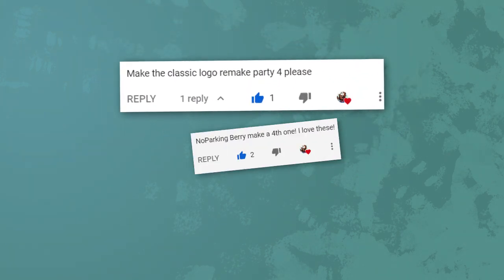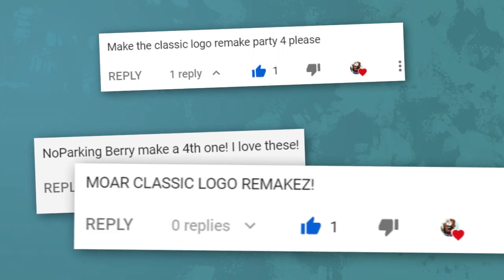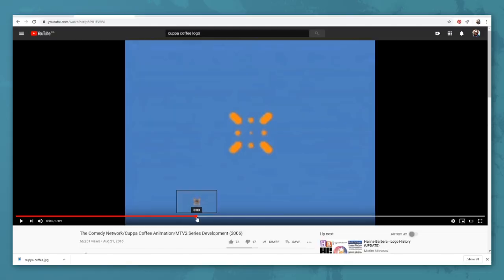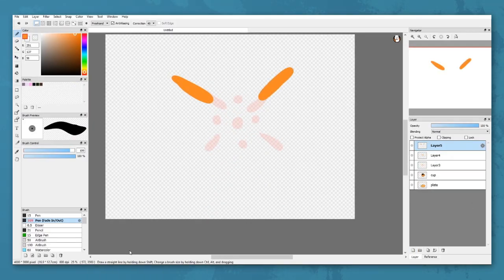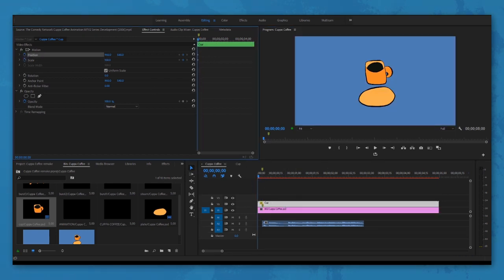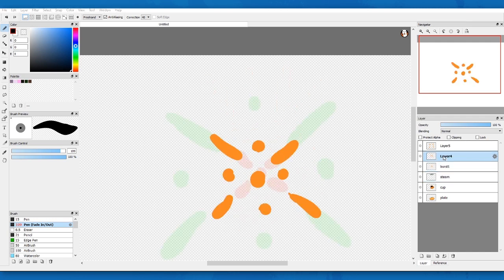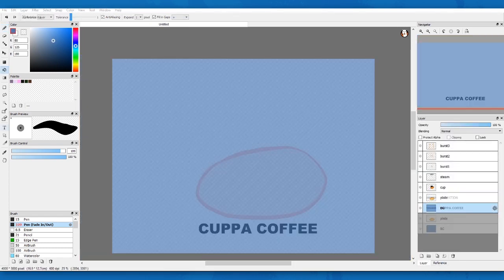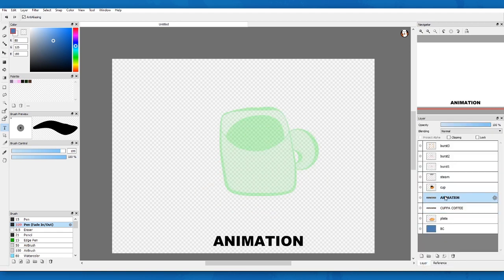Logo Remaking 101 - Cuppa Coffee (Part 1)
At long last! A new logo-related video! Doubling as a sneak peek of the forthcoming "Classic Logo Remake Party 4!", this two-part look into the remaking of Cuppa Coffee Animation's 2002 logo is a demonstration of how I generally go about remaking logos for fun, so you're guaranteed to learn a thing or two. In the first part, I'll show you how I draw the layers needed to compose the animation.

Amazon Influencer